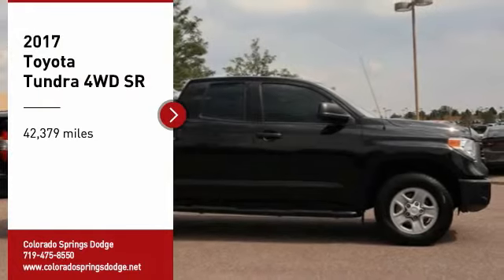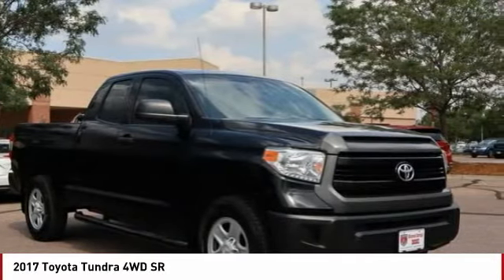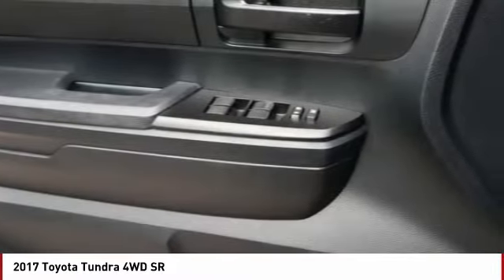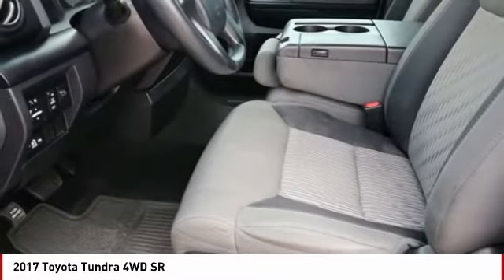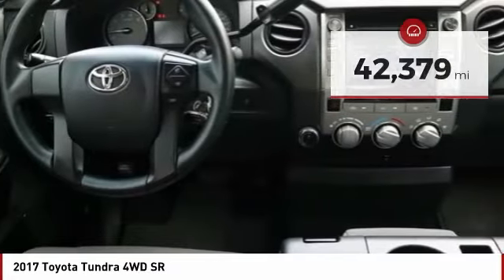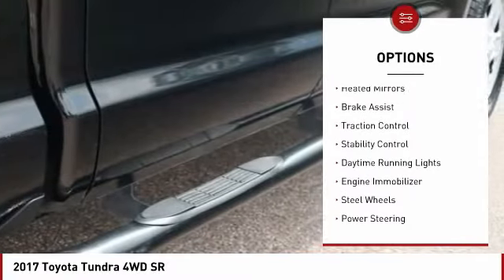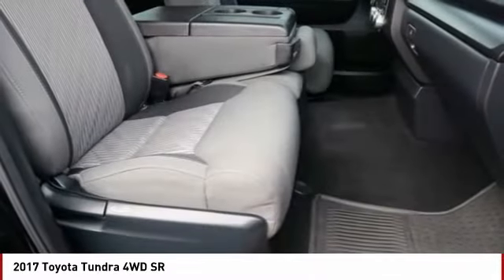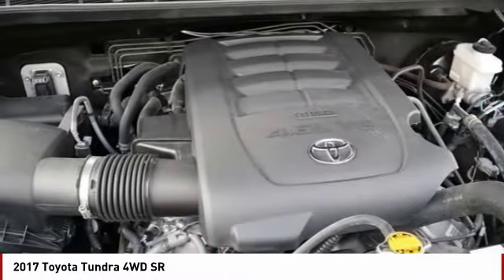2017 Toyota Tundra 4WD Colorado Springs CO 7073U1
Welcome to Colorado Springs Dodge. Your hometown Dodge and Ram truck dealership serving Colorado Springs, Pueblo, Fountain, Fort Carson, Peyton, Falcon, Calhan, Black Forest, Monument and surrounding areas. Our entire staff is dedicated to providing exemplary customer service and an atmosphere that makes you want to return. For any kind of new or used vehicle and so much more, visit us at 7455 Austin Bluffs Pkwy, Colorado Springs, CO today.

Colorado Springs Dodge
755 Austin Bluffs Pkwy

Black 2017 Toyota Tundra SR 4WD 6-Speed Automatic Electronic with Overdrive 4.6L V8 DOHC 32V ABS brakes, Electronic Stability Control, Heated door mirrors, Illuminated entry, Low tire pressure warning, Remote keyless entry, Traction control. CLICK ON GET YOUR E-PRICE FOR ADDITIONAL DISCOUNT Recent Arrival!Awards:* 2017 KBB.com Best Resale Value Awards * 2017 KBB.com 10 Most Awarded BrandsPRICE LISTED INCLUDES DEALER HANDLING ($699)